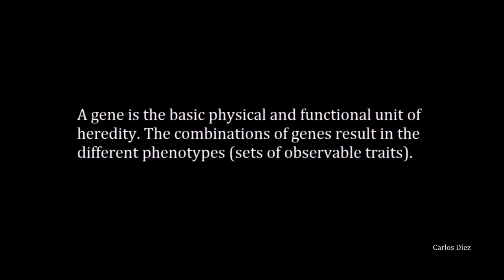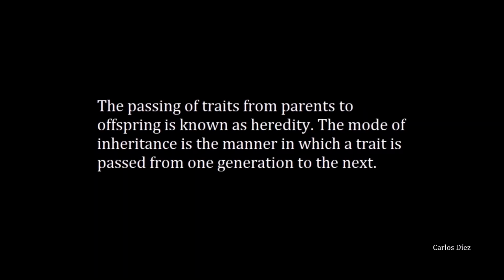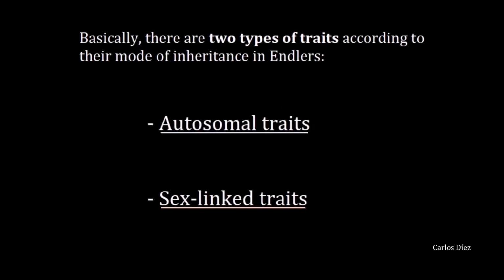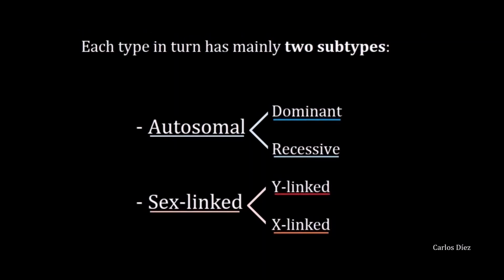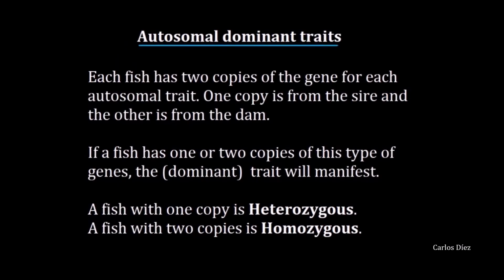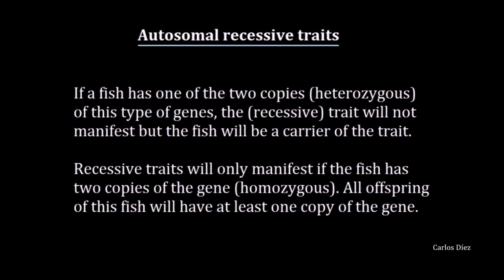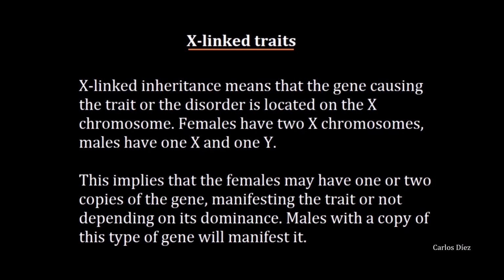𝐄𝐧𝐝𝐥𝐞𝐫 𝐆𝐞𝐧𝐞𝐭𝐢𝐜𝐬 ᴴᴰ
The possibilities of Endlers in terms of colors and shapes are a beautiful world to discover for many people. Patience is needed as unfortunatelly there are lots of sellers and misconceptions but not to many serious Endler breeders with valid knowledge and proven experience, so I recomend you to take it easy and enjoy the process. This is the introduction to 𝐄𝐧𝐝𝐥𝐞𝐫 𝐆𝐞𝐧𝐞𝐭𝐢𝐜𝐬.

"Lightfoot" by Aaron Lieberman